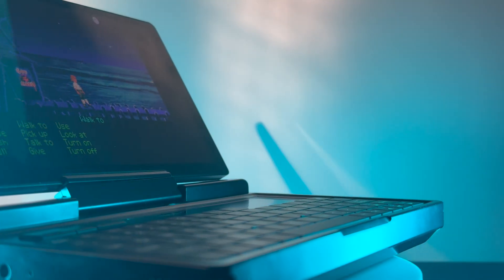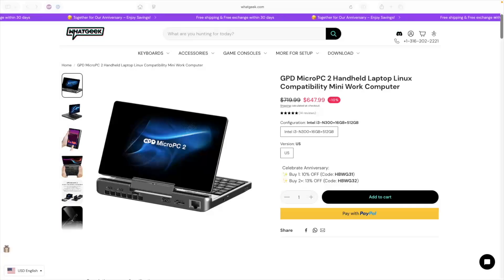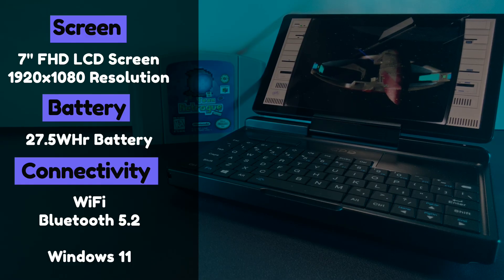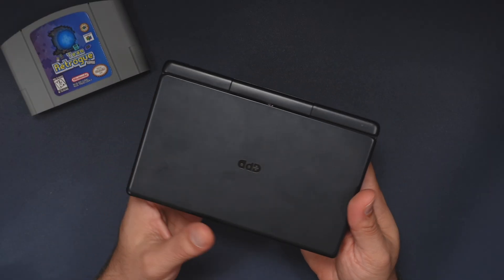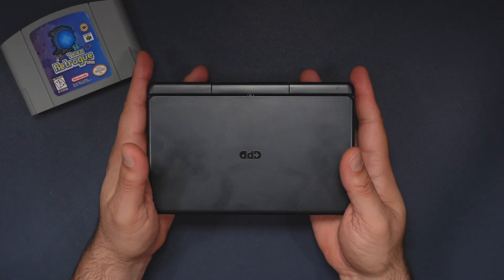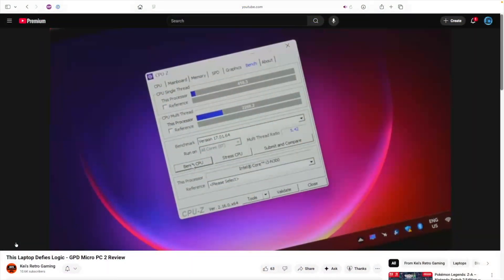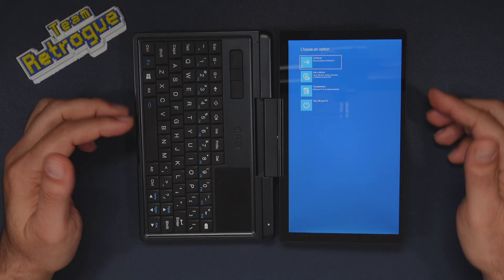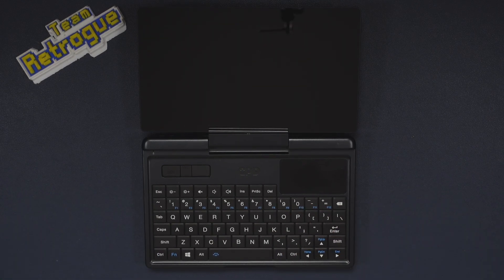GPD Micro PC 2 Impressions: Gaming on a Tiny PC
In this video, Mikhailov showcases the GPD Micro PC 2. It’s a low-powered Windows PC with no gaming controls that has a ton of potential for enjoying old dosbox point and click games. Let’s see what the Intel N300 Processor is capable of!

Talk to Mikhailov:

0:00 "Introduction"
1:22 “Where to Purchase”
1:54 “Specs”
2:57 “Why Game on the Micro PC 2?”
4:13 “UGREEN Ad Integration”
6:02 “I/O and Compatible Controllers”
8:16 “Setting Max TDP In BIOS”
10:22 “PC Game Testing”
11:05 “Emulation Gameplay Testing (PS2)”
11:38 “Point & Click Games (DOSBOX/SCUMMVM)”
12:57 “Touch-Based PC Games”
13:31 “RPGs Using Keyboard Controls”
14:08 “Wrap-Up & Patron Thanks”
Follow these other YouTubers!

UGREEN Ad Integration Music by Alana Jordan from Pixabay